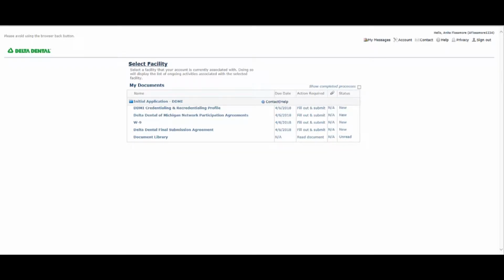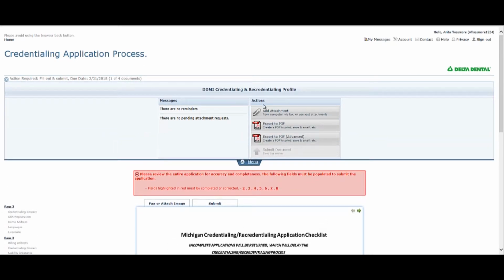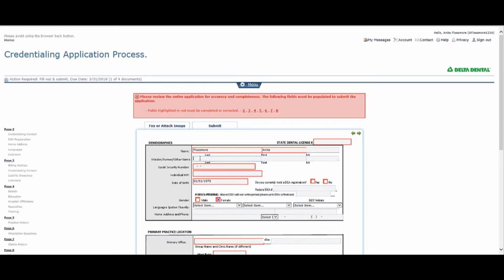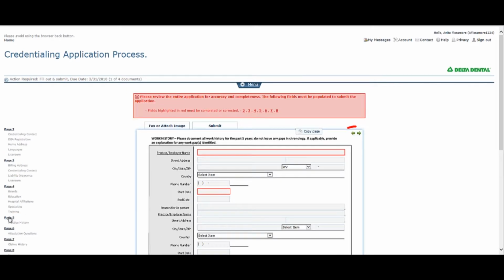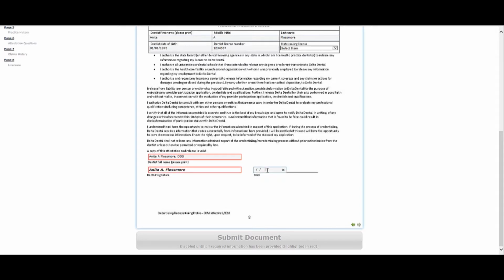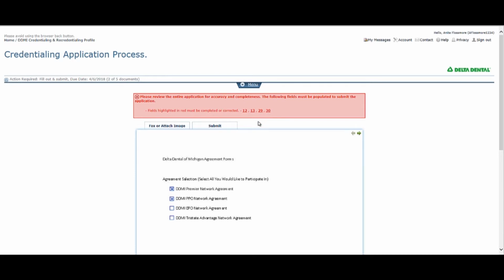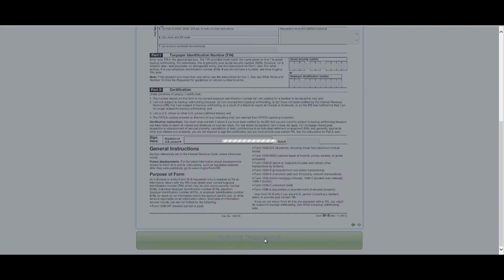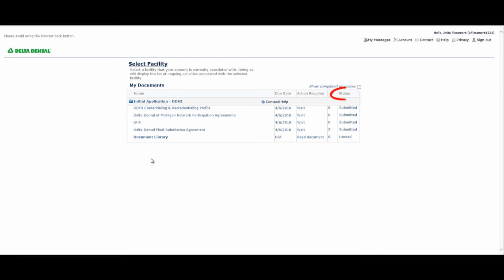AppCentral Demo Part 2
Learn how to use AppCentral for credentialing and recredentialing.